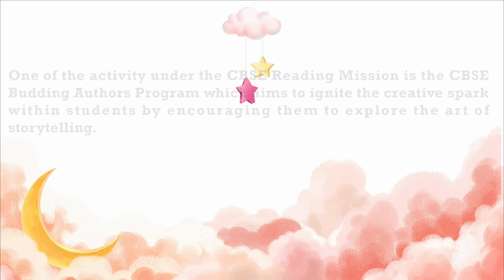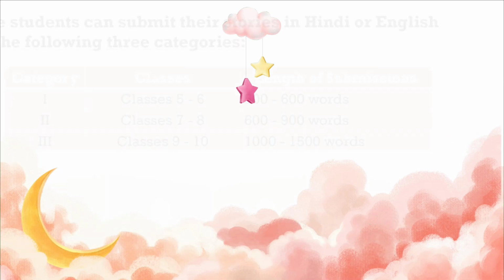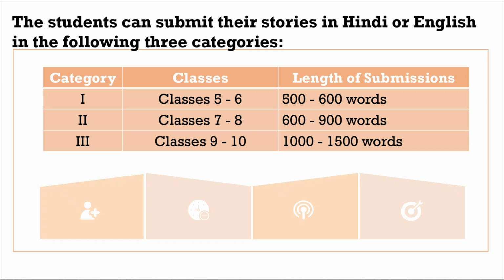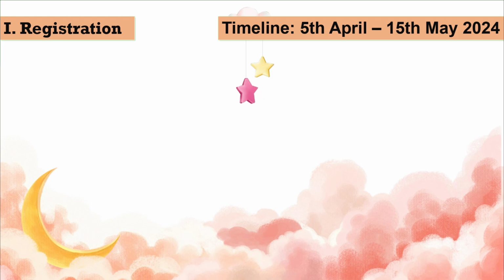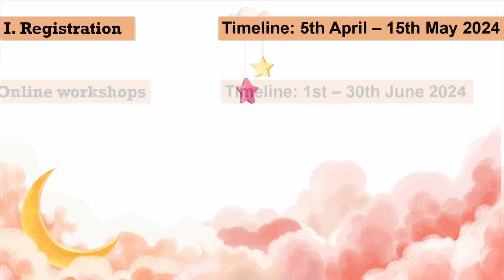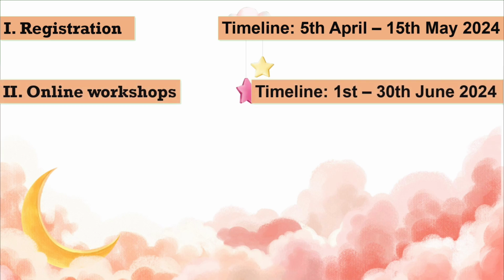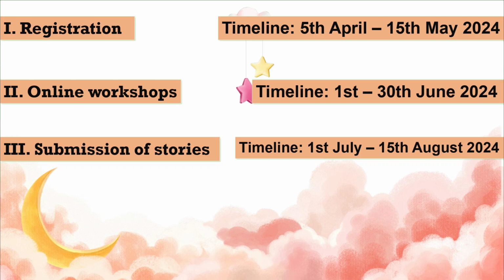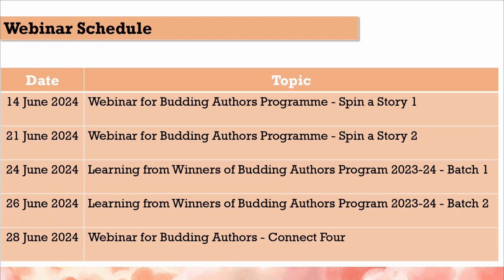CBSE Budding Authors program 2024-25 Online Workshop/Webinar Details & Link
Online Workshop/Webinar Link

26 June will be updated on 25 June

28 June will be updated on 28 June